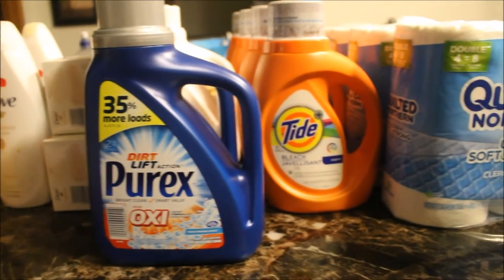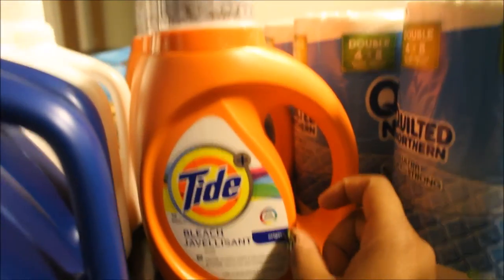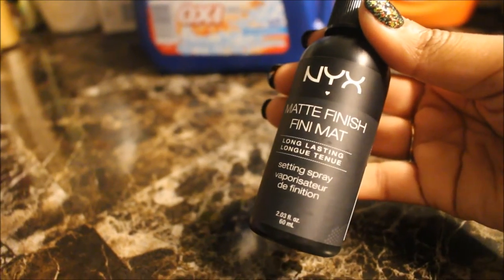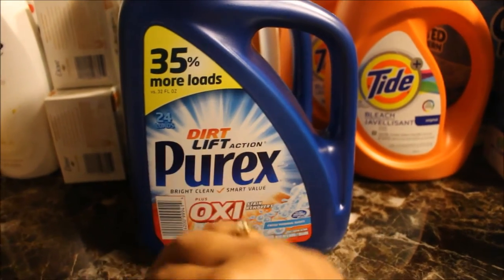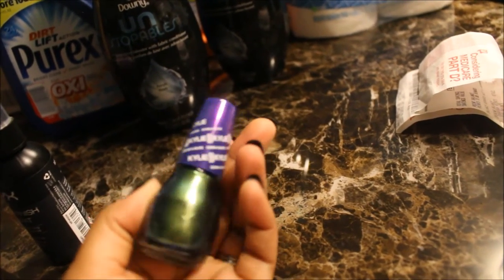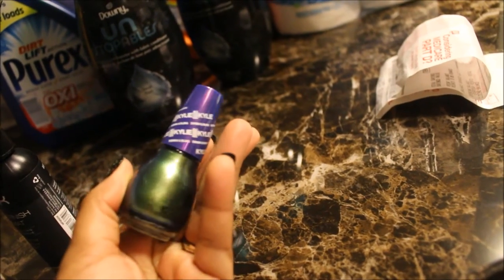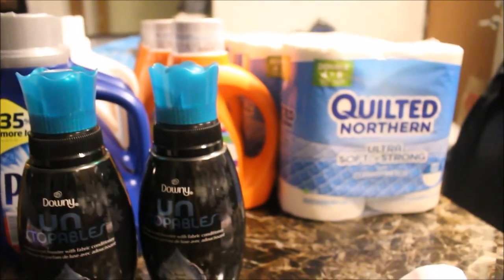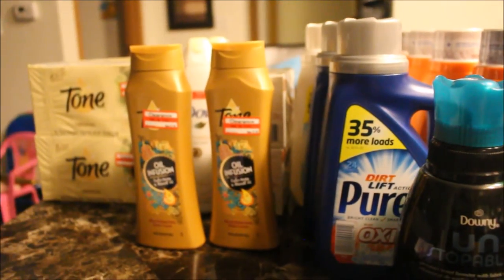Coupon Haul #45- CVS, Target & Walgreens!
I actually went to a store other than Target lol.

Would you like to do Friendmail/swap?